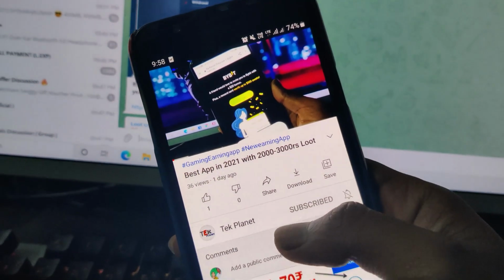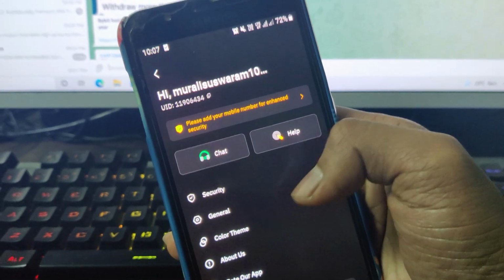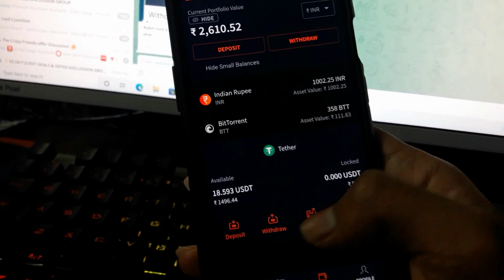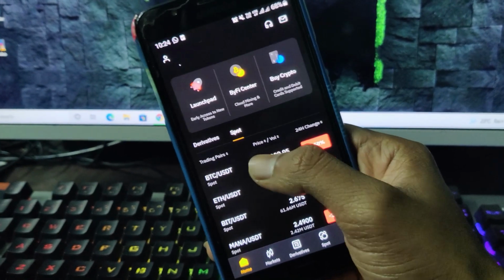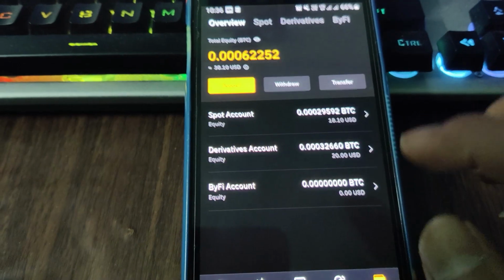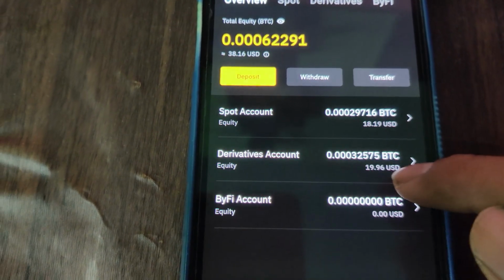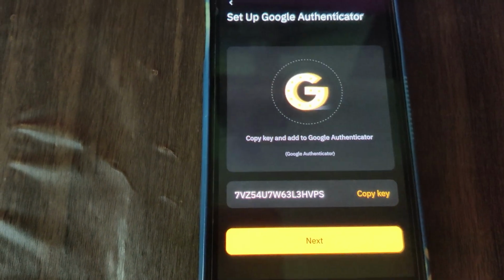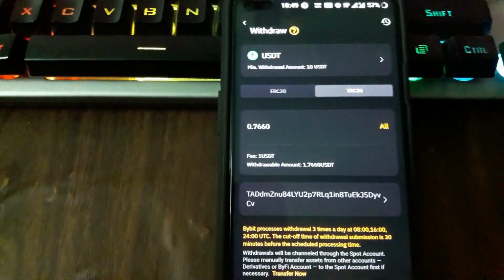BYBIT Withdraw to Bank || Earn 2000rs-3000rs Free Instant || No KYC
🛑 must join our Telegram channel for every update

refer Code:-   Q1PJ0L#0

visit again.

bybit withdrawal
bybit withdrawal limit
bybit withdrawal pending review
bybit minimum withdrawal
bybit withdrawal issues
bybit kyc withdrawal
withdraw bybit
bybit withdrawal limit kyc
withdraw from bybit
bybit withdrawal history
bybit maximum withdrawal limit
bybit withdraw
bybit withdrawal time
bybit withdrawal fees
bybit pending transfer
bybit withdrawal to bank account
bybit fiat withdrawal
withdraw from bybit
bybit link
long short ratio bybit
bybit changing leverage
bybit platform
bybit data
bybit fibonacci
leverage trading on bybit
bybit erc20
bybit crunchbase
youtube bybit
bybit mobile
bybit csv export
trading fee bybit
bybit trading platform
bybitpro
bybit jingle brawl
bybit limits
bybit order types
bybit segwit
bybit fee structure
bybit market
risk limit bybit
bybit cross
bybit hacked
bybit ipad
bybit activation price
bybit explained
bybit total liquidations
bybit api close position
bybit spot trading fees
bybit mac
bybit api rate limit
bybit daily fees
bybit deals
bybit sign in
bybit stop loss fee
bybit hedge
bybit kyc requirements
bybit free $10
bybit short long
bybit contract quantity
bybit free money
bybit ios

bybit bitdao
bybit accepted countries
bybit to binance
bybit quarterly futures
bybit 500 dollar bonus
bybit is safe
referral bybit
spot trading bybit
 dollar bonus
bybit taker fee
cross margin bybit
bybit coin list
bybit hedge mode
bybit android app
bybit no kyc
bybit usd
bybit inverse futures
bybit withdrawal issues
bybit 100x leverage
funding fees bybit
bybit csv
liquidation price bybit
bybit spot
leverage bybit
bybit risk limit
bybit office
bybit export trade history
liquidation bybit
bybit market fees
bybit testnet faucet
pending review bybit
bybit contact
bybit rest api
bybit faq
bybit short
reduce only bybit
kyc bybit
bybit crypto exchange
coins on bybit
bitdao bybit
bybit add to position
bybit status
bybit cross leverage
ben bybit
inverse perpetual bybit
bybit available countries
inverse futures bybit
bybit position size calculator
trading on bybit
bybit isolated margin
demo bybit
funding countdown bybit
withdraw bybit
bybit max leverage
bybit currencies
bybit countdown
bybit limit order fees
order cost bybit
bybit trading volume
bybit airdrop
bybit predicted funding
bybit reverse position
bybit orderbook
about bybit
bybit order cancelled
bybit ben zhou
bybit api limit
tradingview bybit api
binance to bybit
exchange bybit
bybit p2p
bybit liquidation price calculator
fees on bybit
bybit trc20
mbtc bybit
bybit perpetual
ftx bybit
bybit rate limit
bybit asset exchange
bybit coingecko
ada bybit
bybit liquidity
bybit reverse feature
liquidation calculator bybit
bybit countries
wsot bybit
bybit review reddit
bybit margin trading
bybit token
bybit api docs
adl ranking bybit
adl bybit
bybit down
bybit stop loss
bybit volume
bybit spot trading
bybit careers
bybit tradingview
bybit margin
bybit funding history
bybit mark price
bybit headquarters
bybit sign up
bybit ada
bybit bitboy
bybit change leverage during trade
tradingview bybit
bybit position margin
bybit verification
bybit pending review
bybit liquidation price
bybit exchange fees
bybit leverage trading
bybit desktop app
bybit exchange review
bitboy crypto bybit
bybit voucher
funding bybit
btcusd bybit
bybit maker taker fees
reddit bybit
bybit trading pairs
bybit options
adl priority bybit
bybit register
bybit adl ranking
bybit python api
bybit bonus terms
conditional order bybit
trailing stop loss bybit
bybit insufficient available margin
bybit copy trading
bybit withdraw
bybit minimum trade amount
bybit cross margin
bybit limit order
bybit promo
bybit referral bonus
bybit customer support
bybit desktop
bybit byfi
bybit minimum order size
bybit staking
bybit free bonus
bybit futures fees
bybit jobs
bybit interest rate
bybit coinmarketcap
bybit leverage explained
bybit demo trading
bybit fees
bybit testnet
bybit api
bybit review
bybit exchange
testnet bybit
bybit bonus
bybit funding rate

 ⫷T⫸⫷e⫸⫷k⫸⫷P⫸⫷l⫸⫷a⫸⫷n⫸⫷e⫸⫷t⫸
⫷T⫸⫷e⫸⫷k⫸⫷P⫸⫷l⫸⫷a⫸⫷n⫸⫷e⫸⫷t⫸